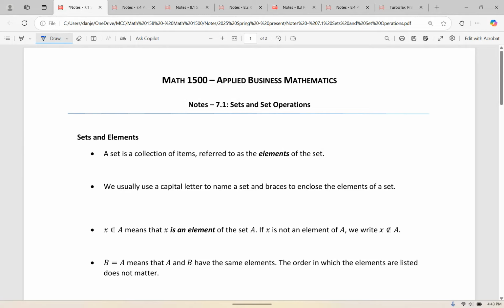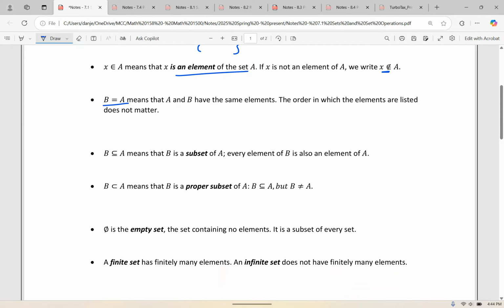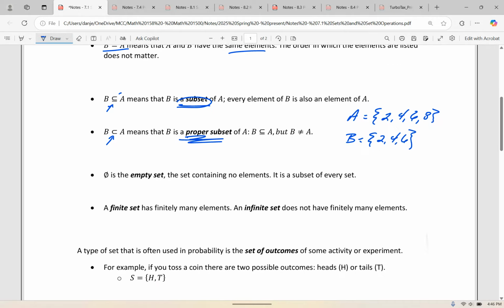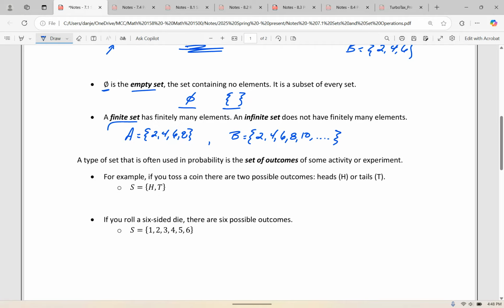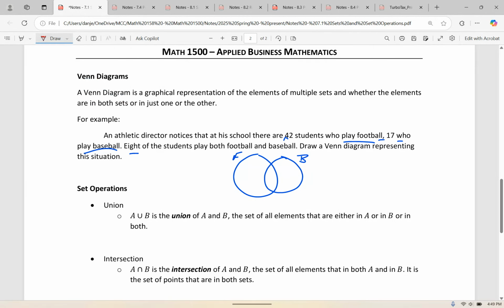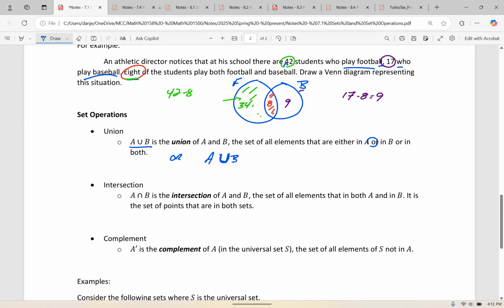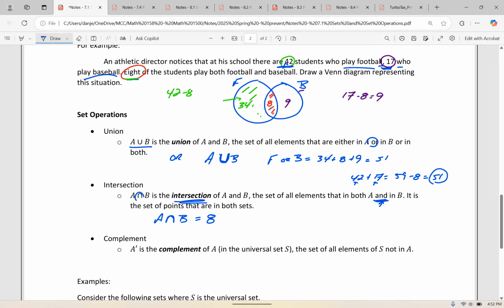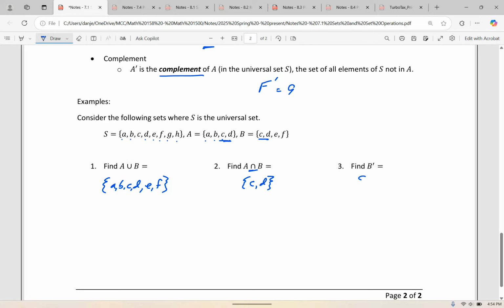7.1 - Sets and Set Operations - MATH 1500